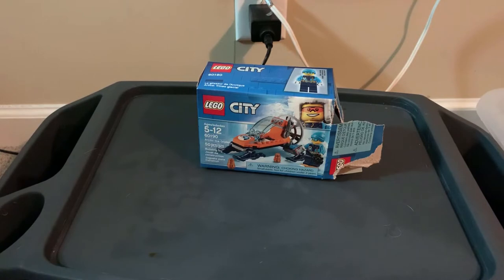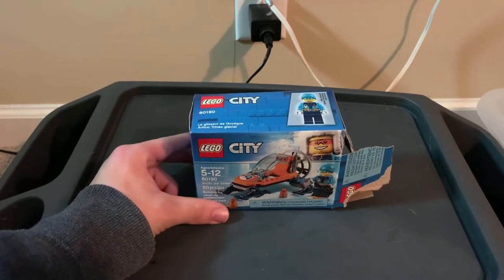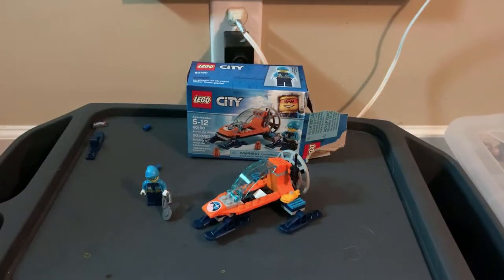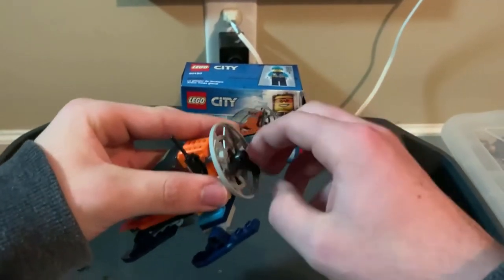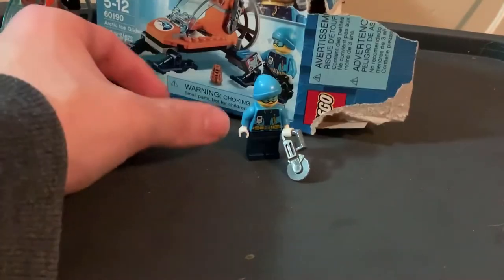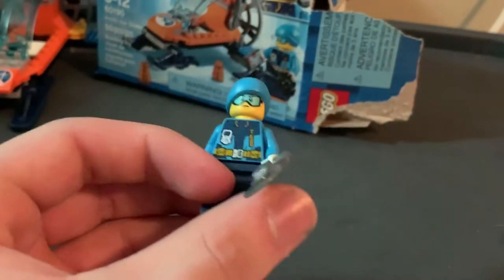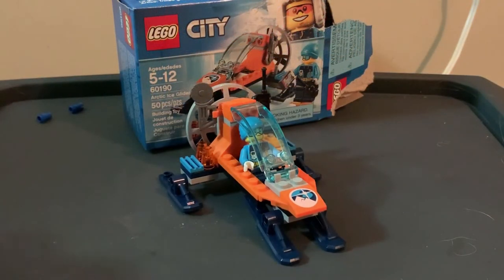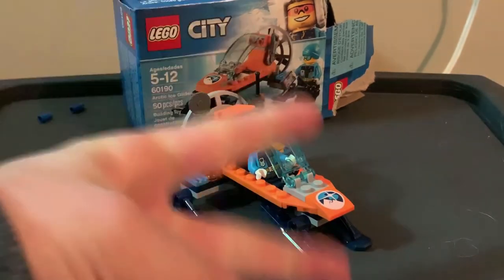LEGO SET REVIEW | SET 60190 ARCTIC EXPEDITION: ARCTIC GLIDER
COMMENT WHAT YOU WANT ME TO DO NEXT

I do votes, and respond on twitter as often as I can so I can get feedback from you guys on what you want me to do for my videos and I also post a bunch of stupid memes

FOLLOW XO CAM AND LIL TACO ON SOUNDCLOUD